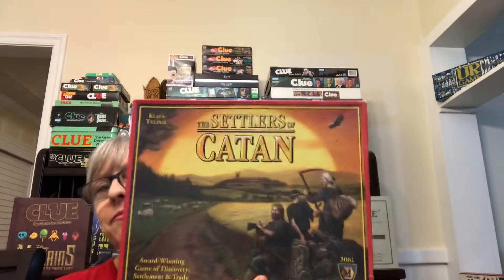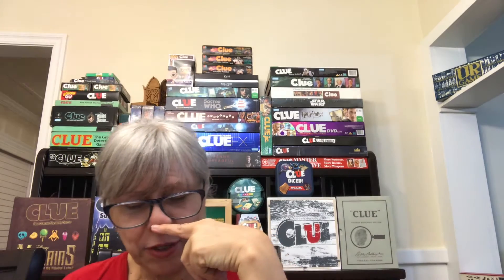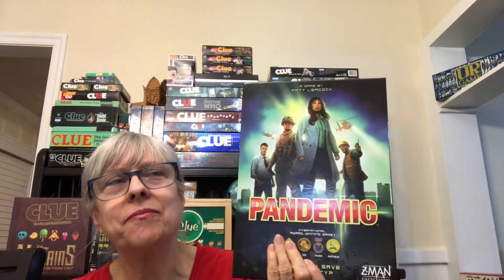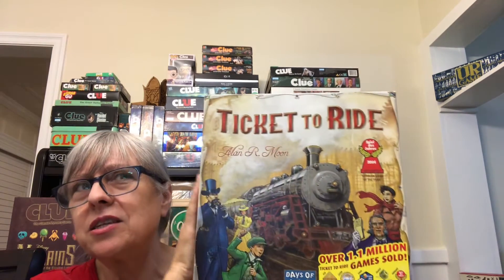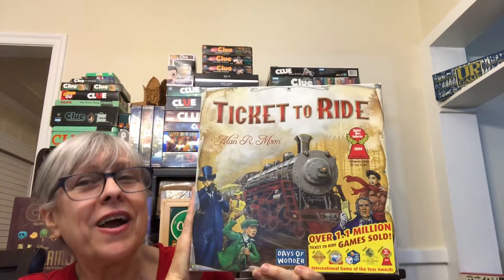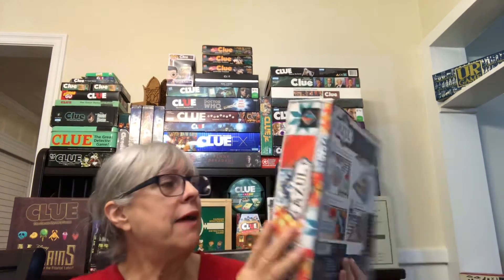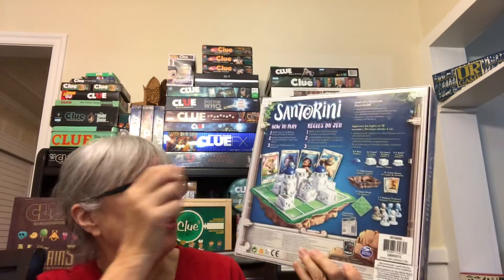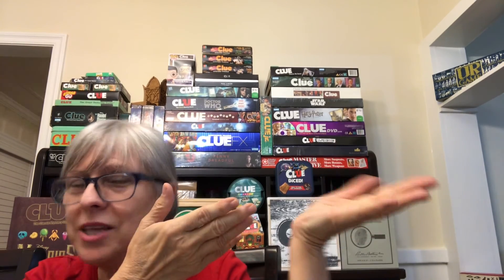Top 6 $30-40 at Target - Get a CLUE - Casual Gamer List #3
Whenever and wherever you end up buying games, these are great games, and worth the money. Beginning November 7,2021 in the USA, Target has a buy 2 get 1 free sale on games. These are my top 6 choices of games over $30 that Target has available as of 11/4.

6. Catan
5. Sagrada
4. Pandemic
3. Ticket to Ride - America
2. Patchwork Christmas (or any Patchwork)
1. Azul